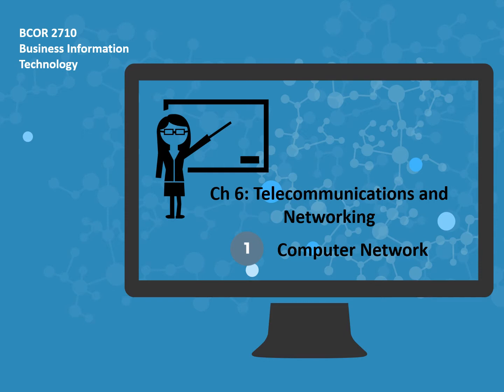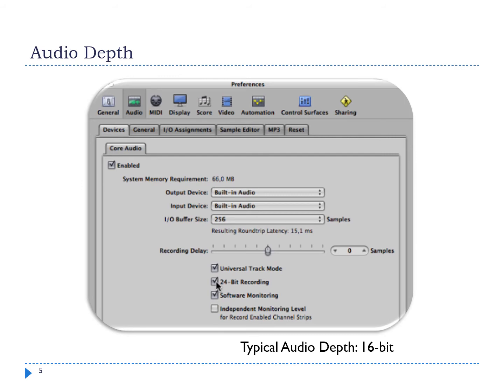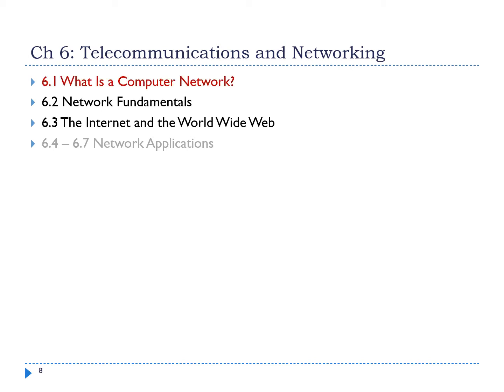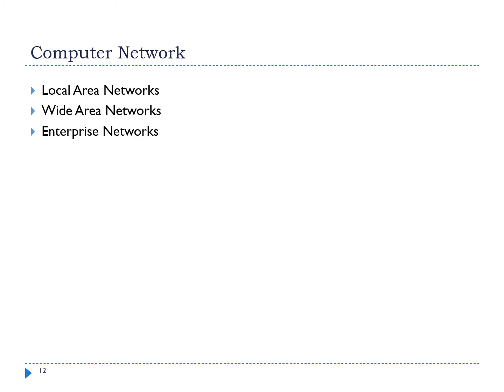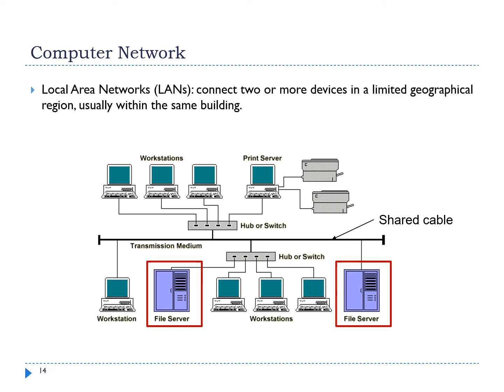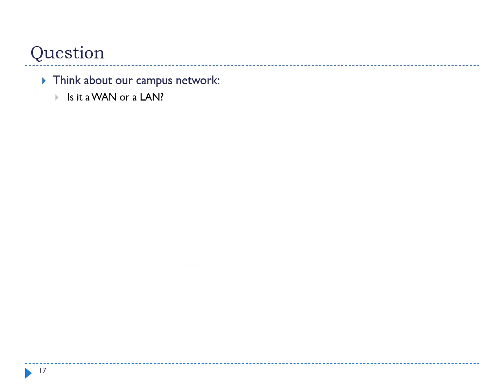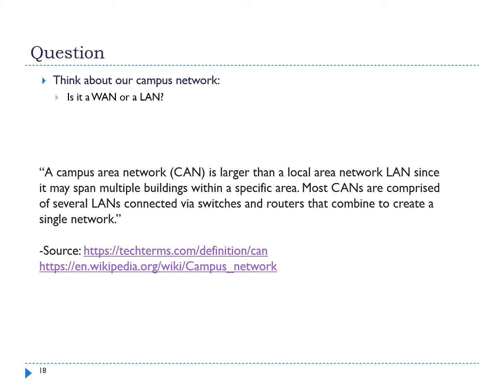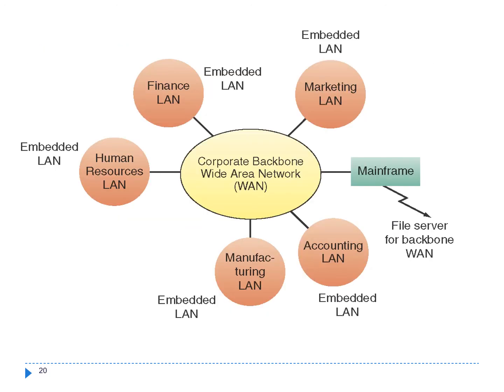ch06 01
Ch 6.1 What Is a Computer Network?